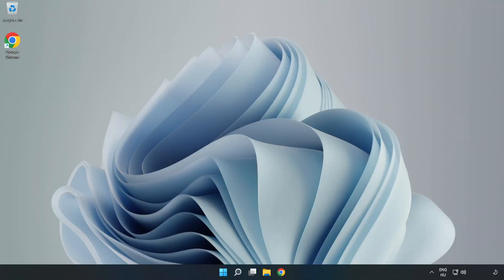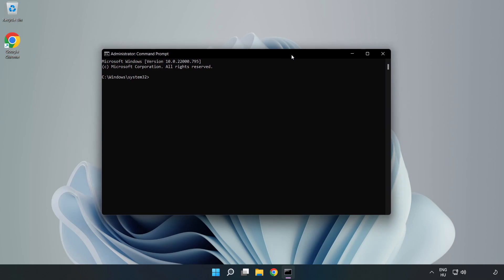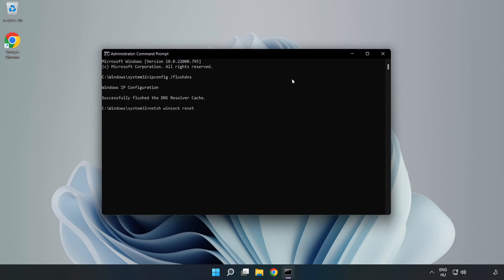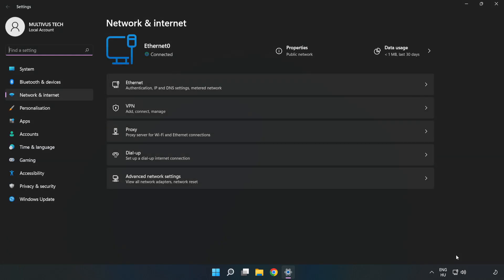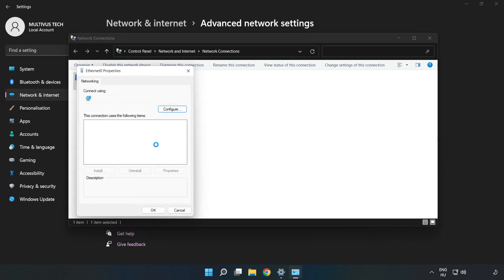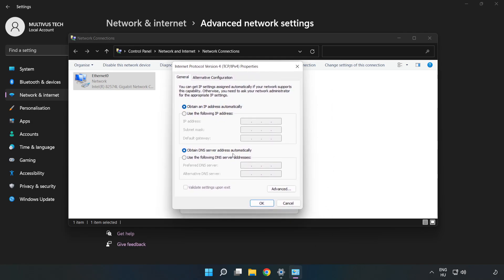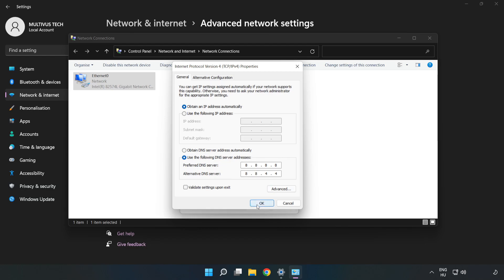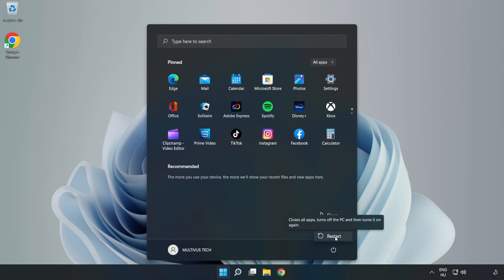How to FIX Last Epoch High/Bad Ping & Packet Loss!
I'm going to show How to FIX Last Epoch High/Bad Ping & Packet Loss!